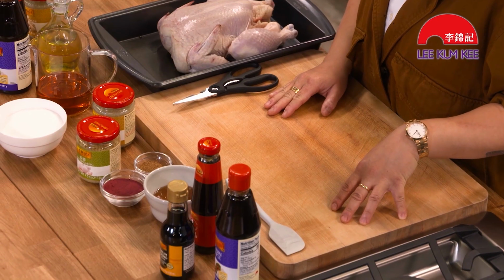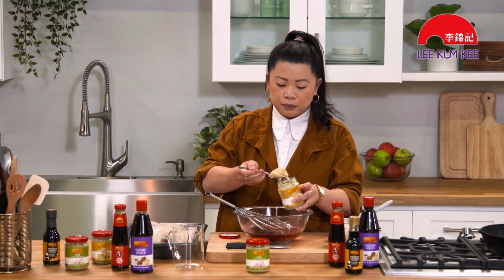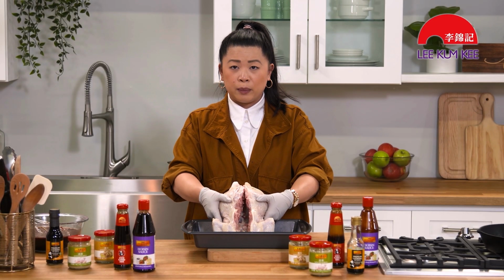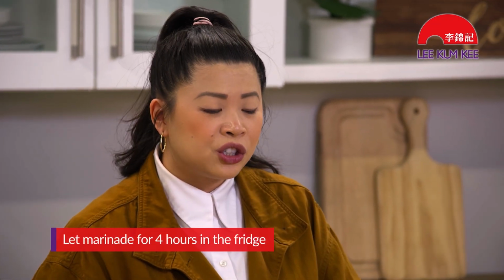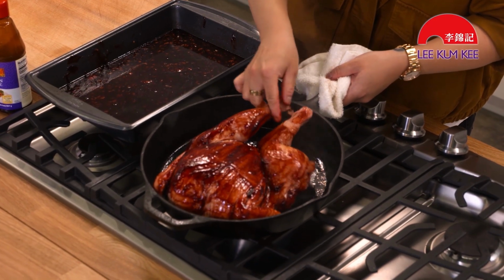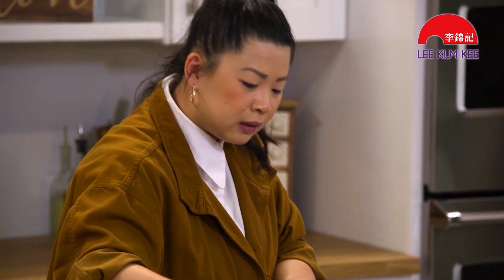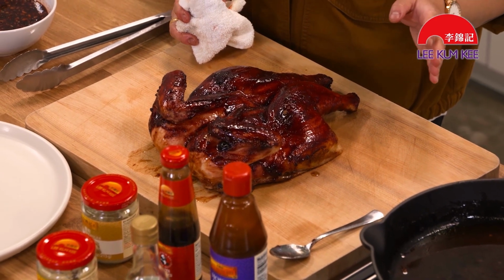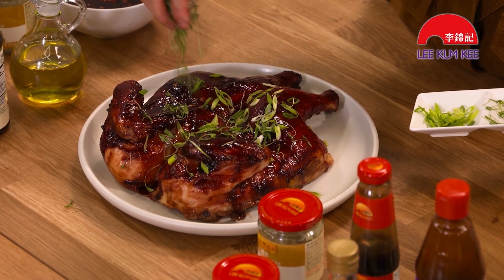Mei Lin | Char Siu Chicken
We are back again with another recipe from Chef Mei Lin! This week Mei will be showing us an amazing Char Siu Chicken recipe.